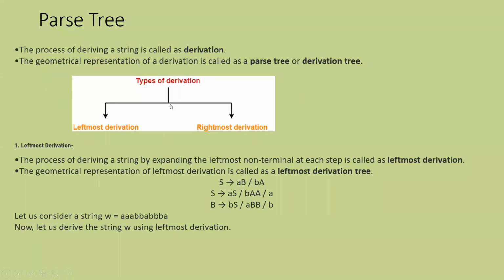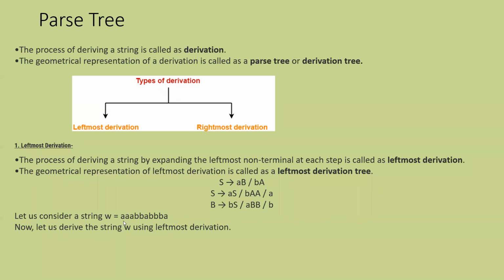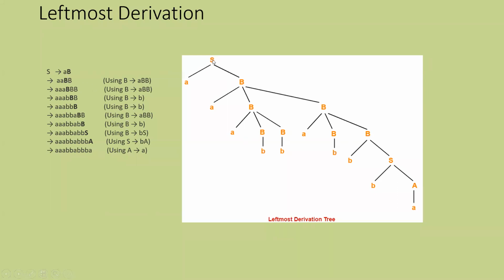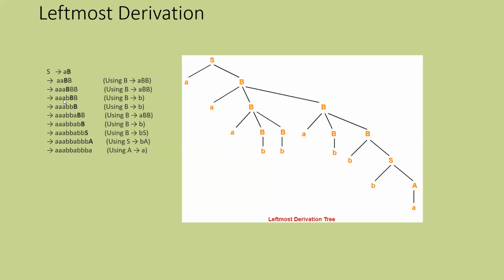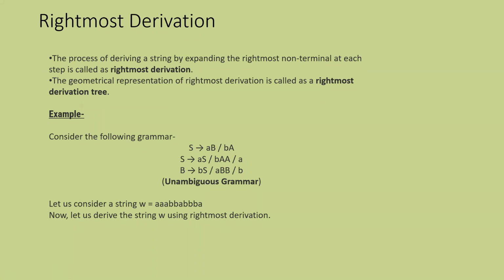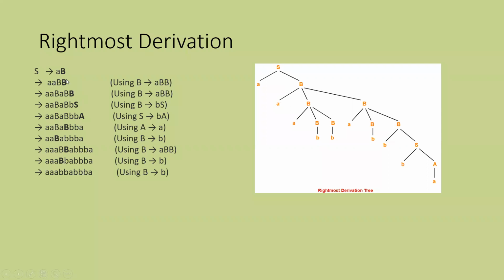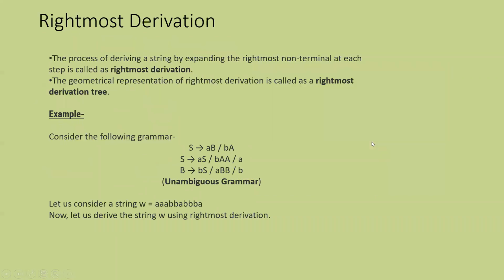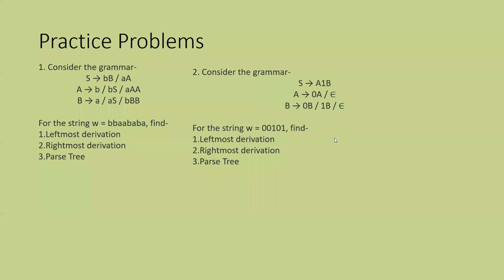Grammar Parse Tree